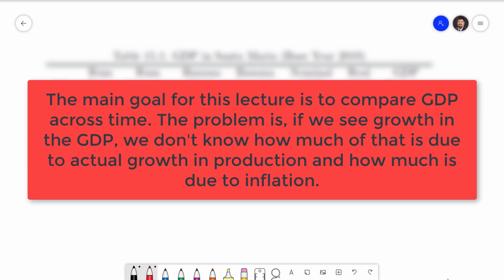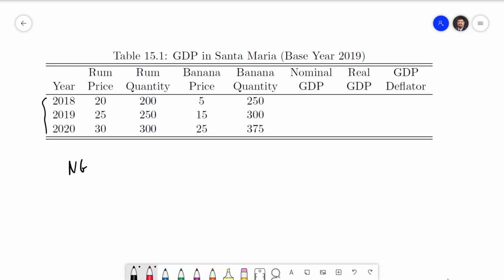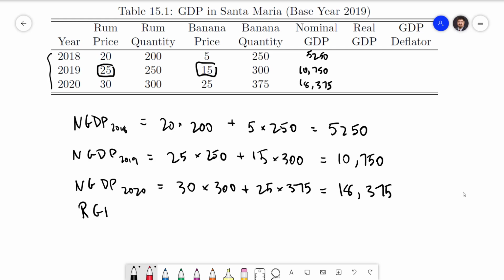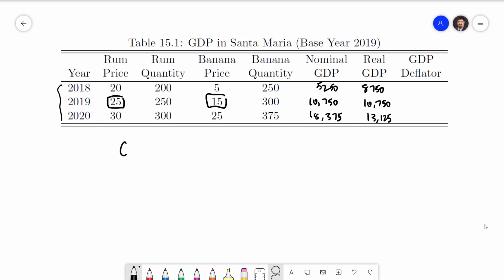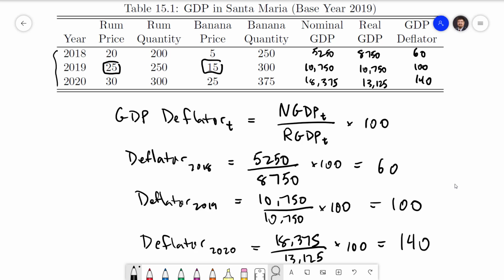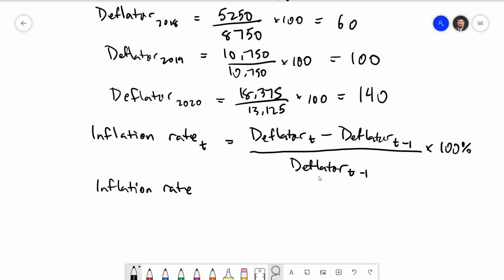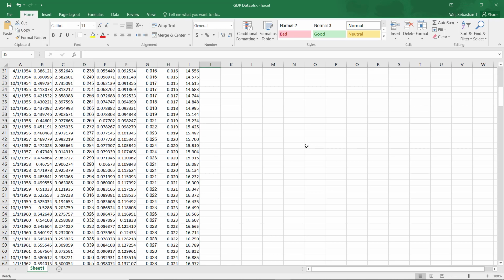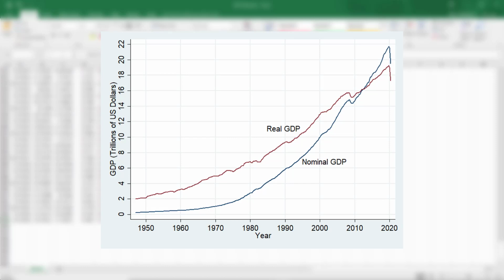Foundations of Economics 15.2: Real and Nominal GDP